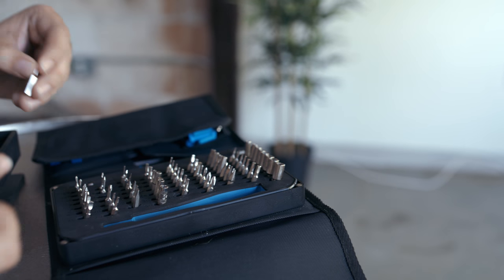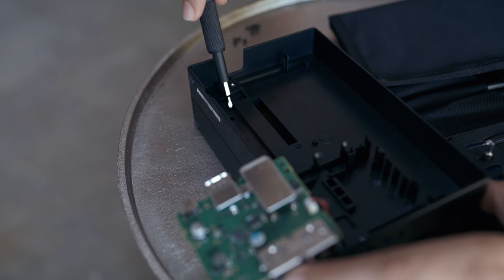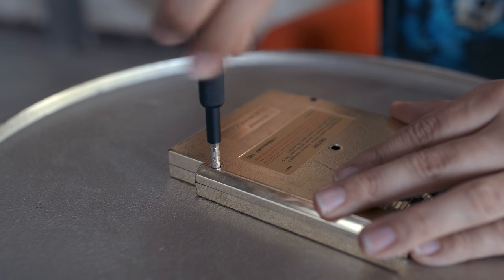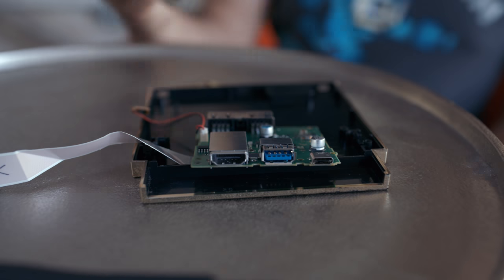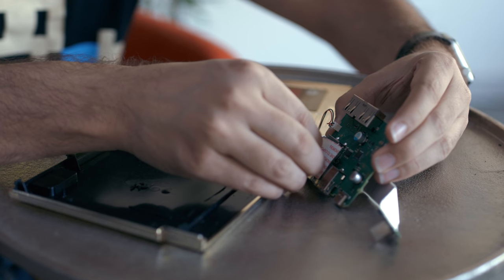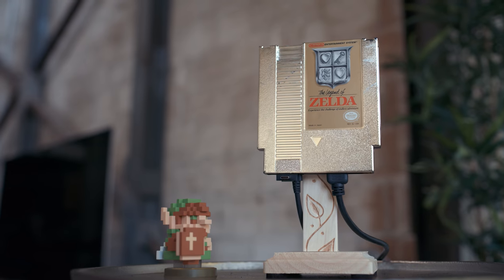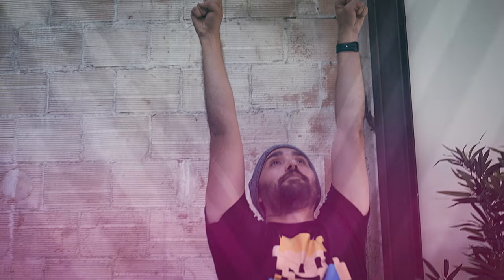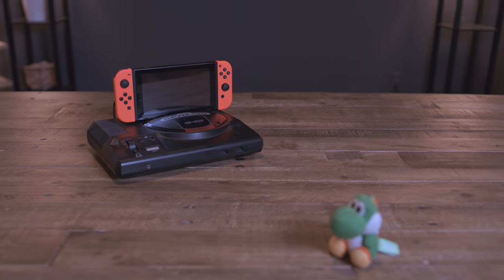Custom Zelda Nintendo Switch Dock!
Custom DIY modding your Nintendo Switch Dock and putting it in an NES Cartridge!
Links to some of the tools and accessories we used down below!

ifixit Screwdriver kit
Dremel Tool
Switch Stand
USB-C Extension